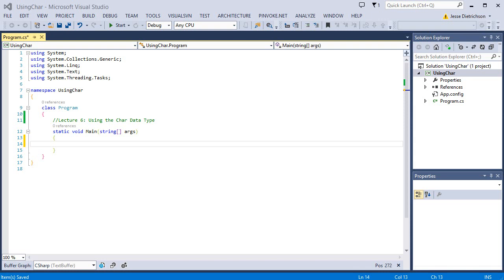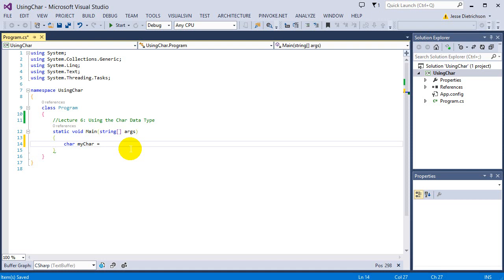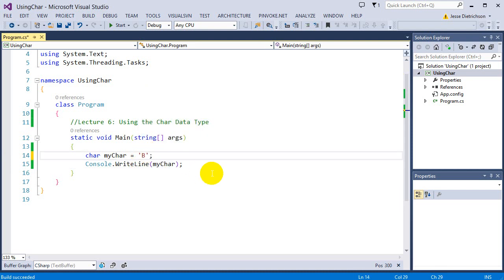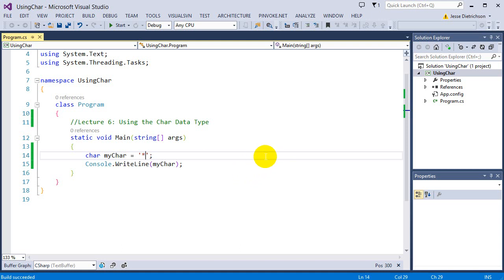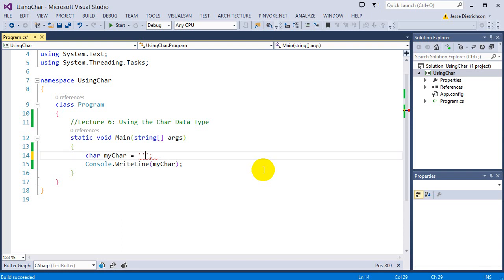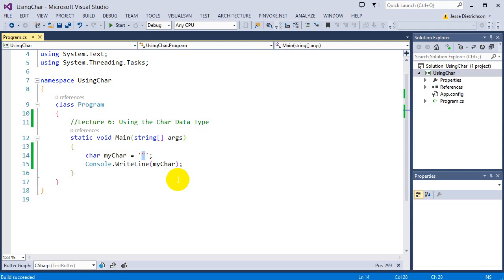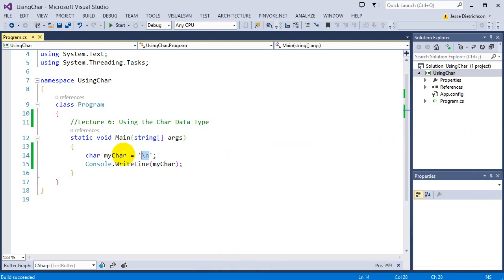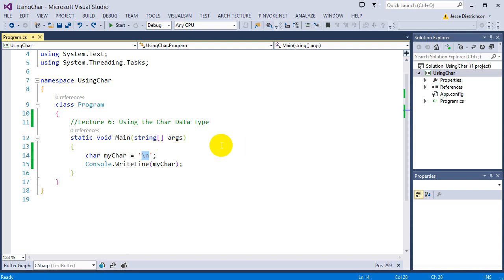Learn C# for beginners: 6 - Using the Char Data Type